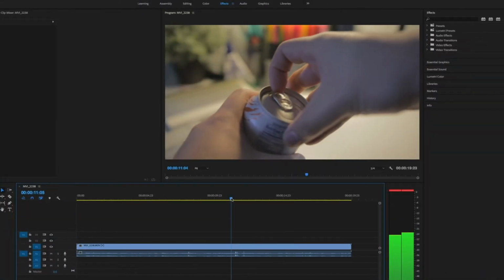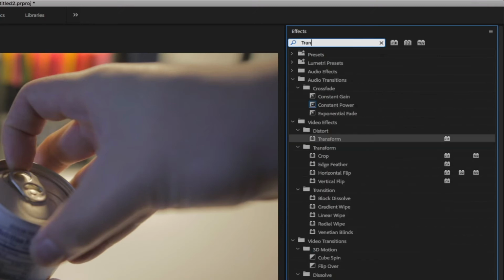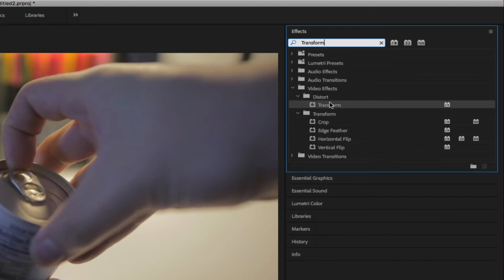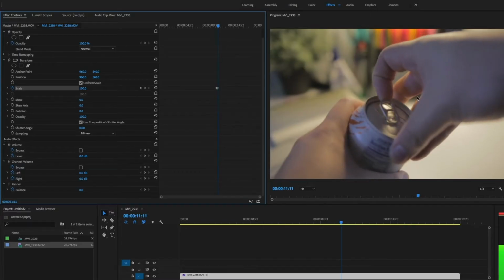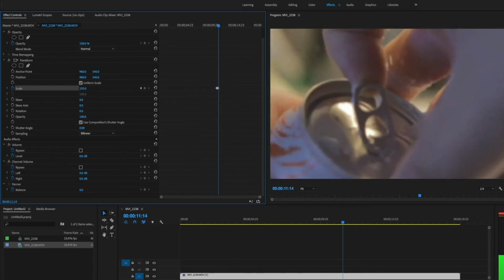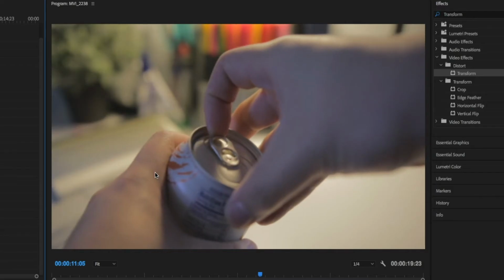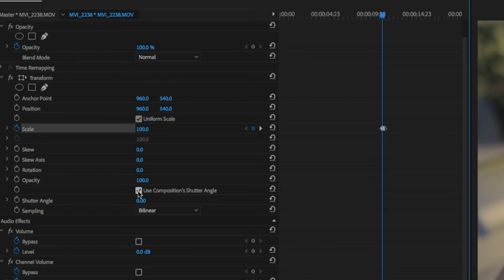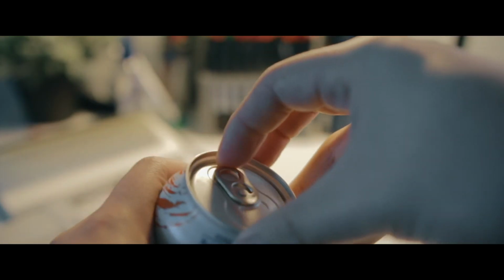Edgar Wright Hot Fuzz Transitions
Everyone loves Edgar Wright Hot Fuzz Transitions. In this video I dive into how Edgar Wright uses Fast Cutting and how you can use it in your own videos! Edgar Wright uses these quick cuts in a lot of his movies such as, Shaun of the Dead, Baby Driver, Hot Fuzz, Scott Pilgrim vs. the World. It helps enhance the storytelling and makes everything so much more interesting. edgar wright uses it to convey speed in scenes where there is action.

Thanks for checking me out! Remember to like the video! Thank you.

I cover topics on video production, such as adobe premiere pro transitions, and other creative editing techniques used in filmmaking. These camera transition effects can help improve the cinematography and videography of your videos. I believe that learning special effects can help improve creative storytelling. Hopefully with these cinematic transitions, you will be able to take your video editing to a whole new level.

Other channels that I suggest you check out are Cinecom.net, Justin Odisho, Max Novak, ycimaging, Peter mckinnon, Matti haapoja, Daniel Schiffer, film riot, olufemmi tutorials, Sara dietschy, dslr video shooter, Armando Ferreira...